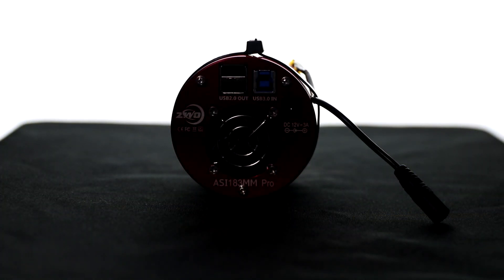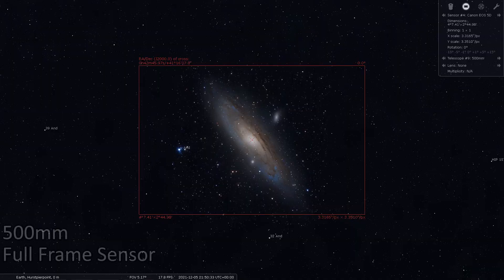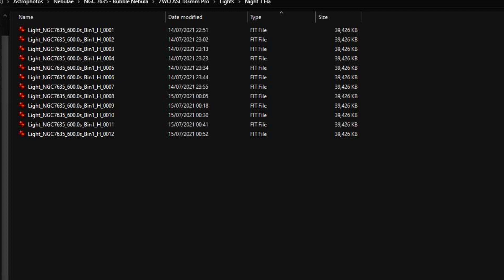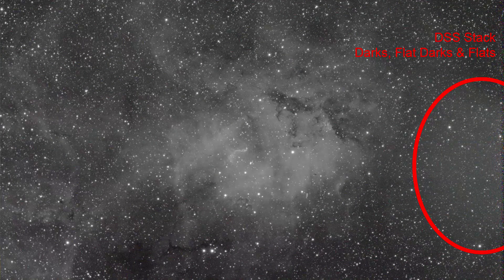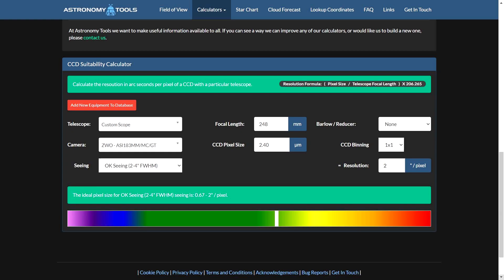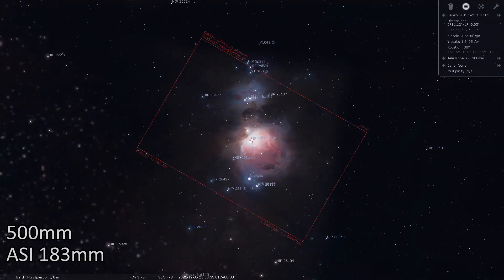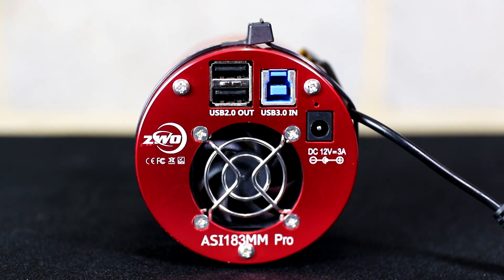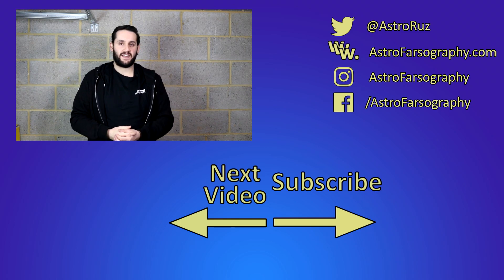ZWO ASI 183mm Pro Review | Mono Dedicated Astronomy Camera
The ZWO ASI 183mm is a small sensor monochrome dedicated astronomy camera. It's a highly sensitive little beast that can turn its hand at many different disciplines.

I've used this camera for a while now primarily as a deep sky astronomy camera teamed up with Optolong LRGBSHO filters. In this video I'm going to share my opinion and thoughts about this camera.

Timestamps

0:00 Intro
0:23 Sensor
1:51 Crop Factor/FOV
3:32 Full Well Depth
4:45 Read Noise Rant
5:07 Quantum Efficiency
5:39 Amp Glow
6:44 Dark Frames
7:15 Example Images
8:02 Sampling/Suitability
8:44 Crop Factor Comparison
9:04 Cooling
9:58 Sensor Condensation
10:18 Video
10:31 Cost
11:56 Misc Information
11:40 Summary
12:56 Outtro

Dr Glovers Lecture

My Equipment

Music

Stellaris OST - Faster Than Light
Stellaris OST - Deep Space Travels